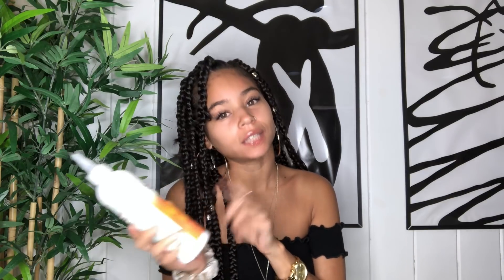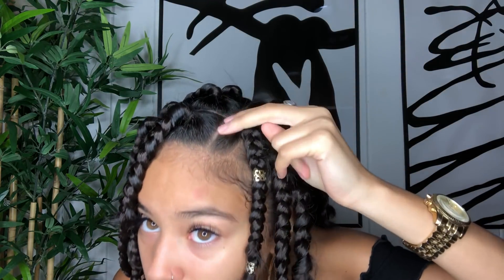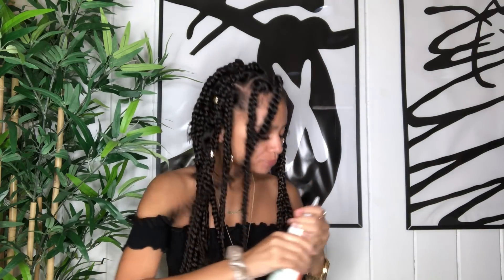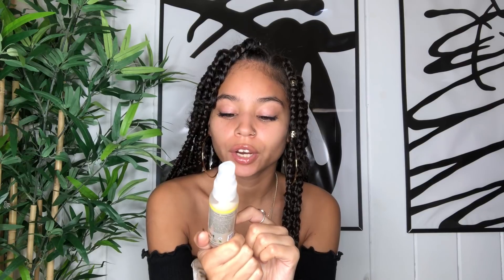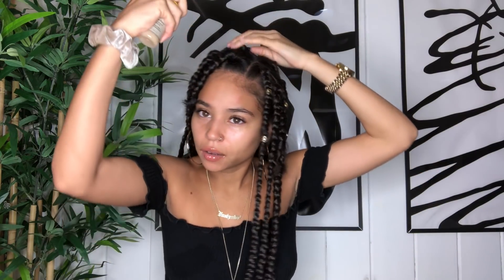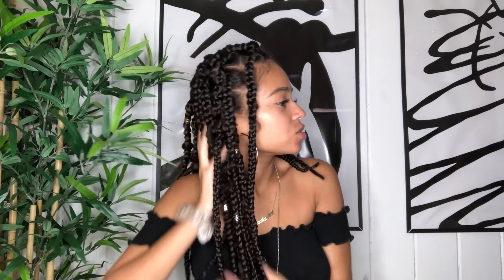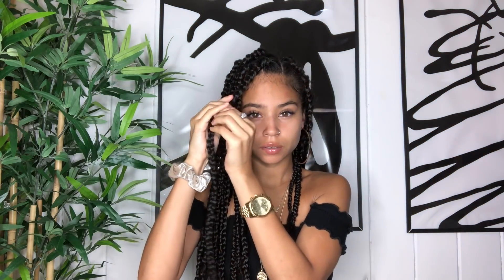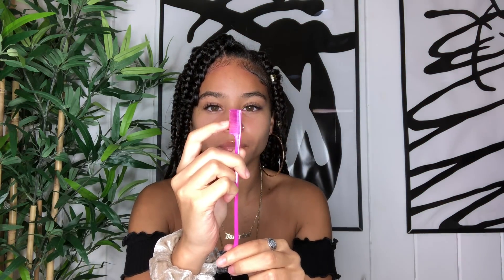Easy Fix: How To Remove Build-up + Relieve An Itchy Scalp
NO THAT IS NOT MY NIPPLE... IT'S WET FROM MY BRAIDS DRIPPING..